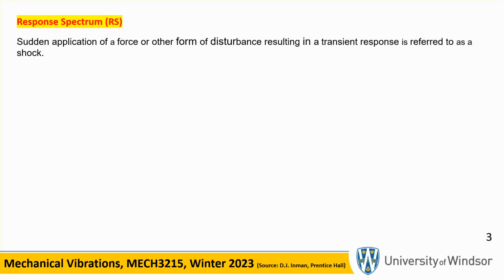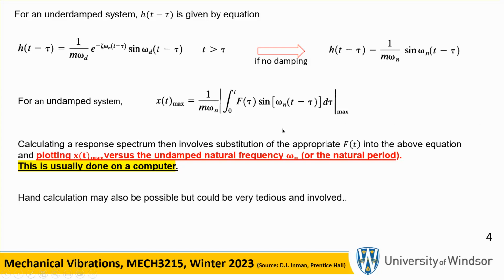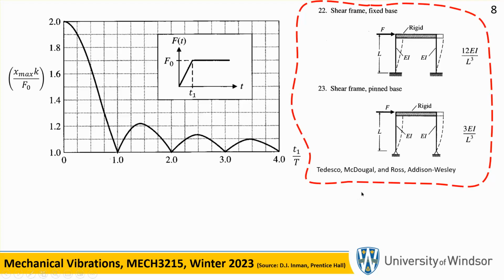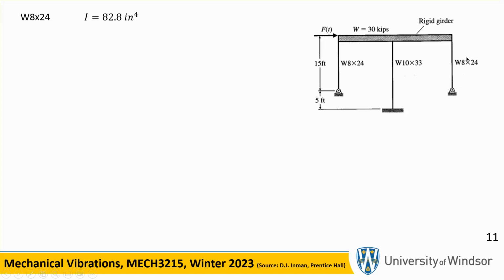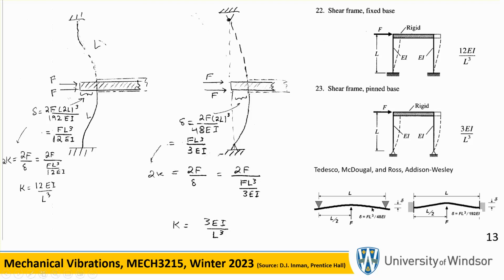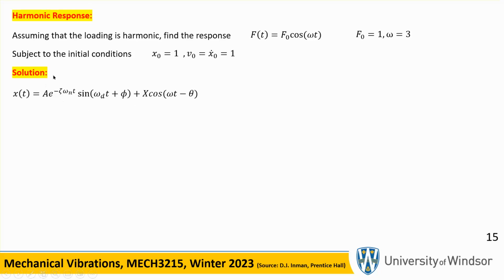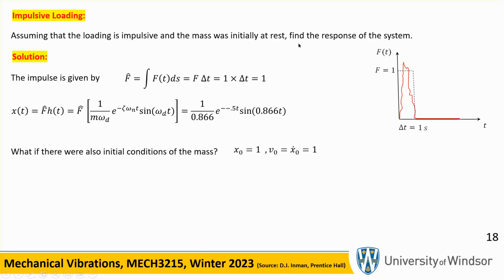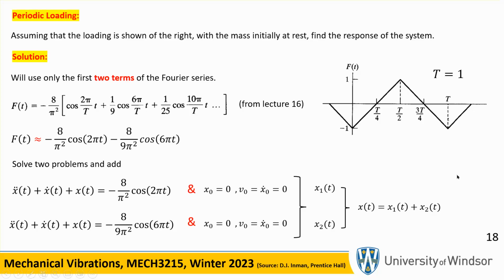Lecture 17 Vibrations W2023 March 9